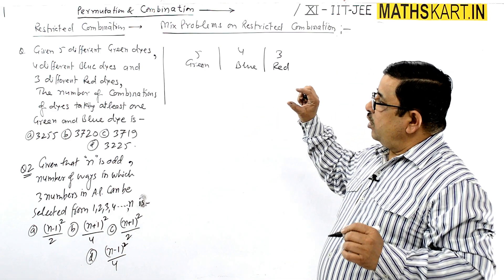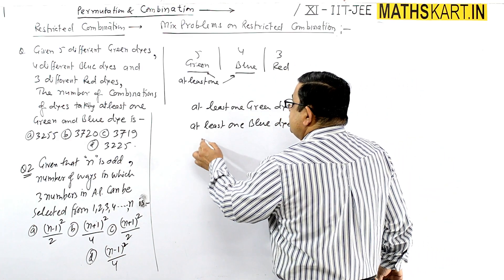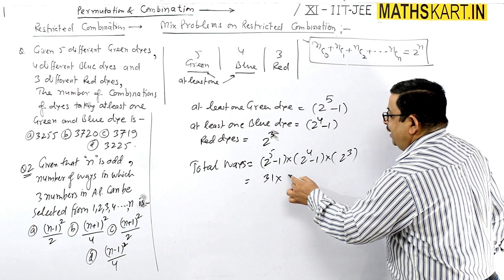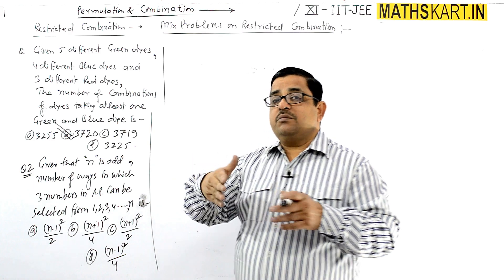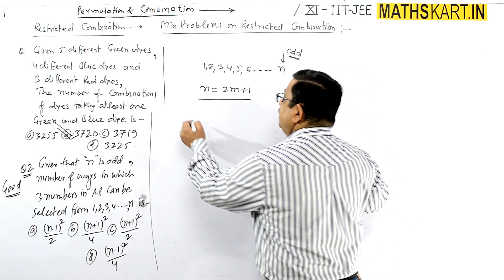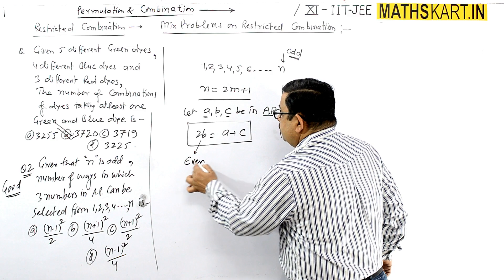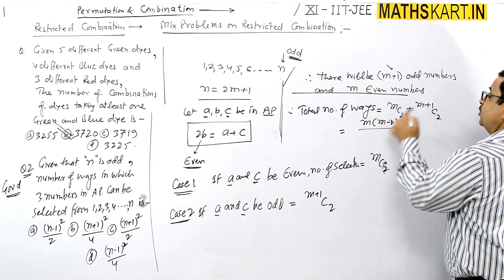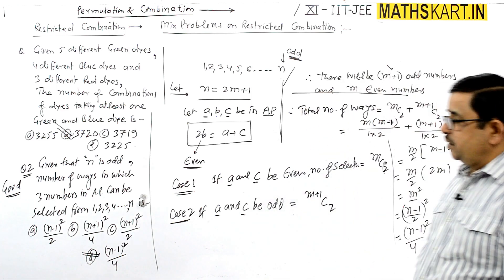Problems on Restricted Combination | PART-32 | Permutation & Combination Class-11 CBSE/JEE Maths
Restricted Combination. Problems Based Under Restricted Condition. Selection of Different Things Under Given Condition.